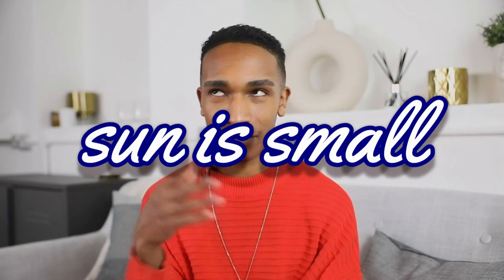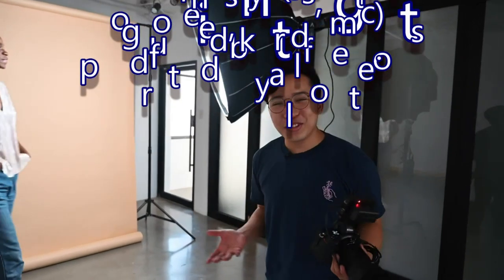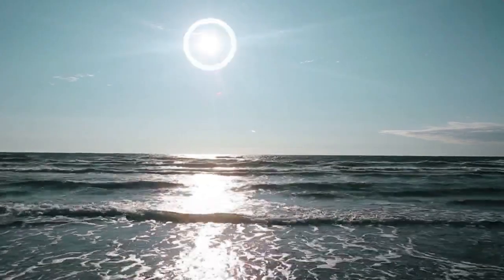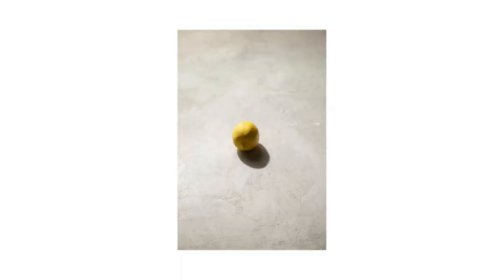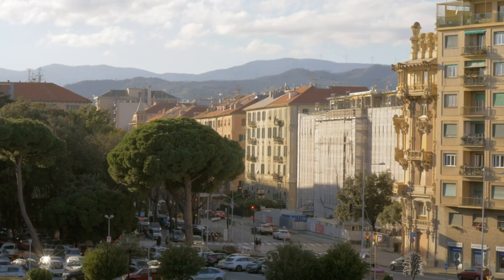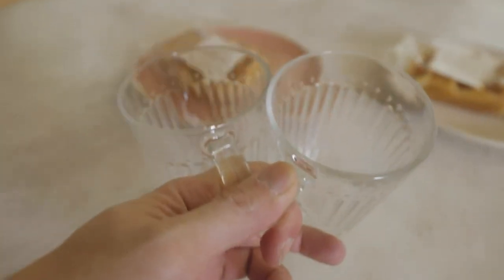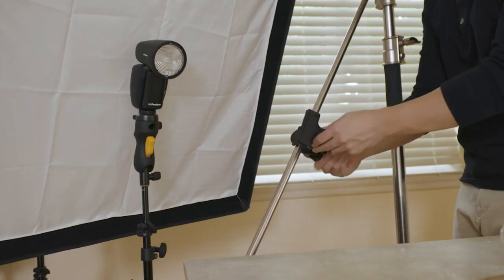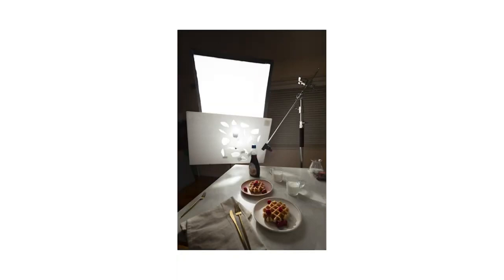ARTIFICIAL HARD AND SOFT SUNLIGHT SET UP IN PHOTOGRAPHY directly mimics a small sun under a dome sky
Enjoy! *daylight.flat.wtf* auto-hyperlinks in YT comments. Part 2 has been removed, now a separate video, custom